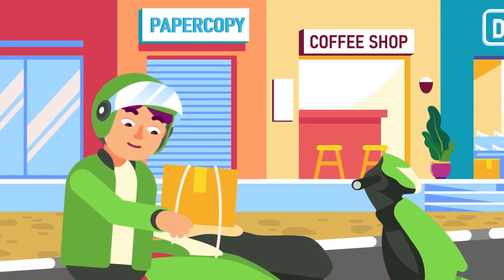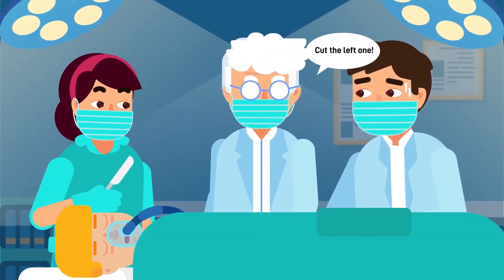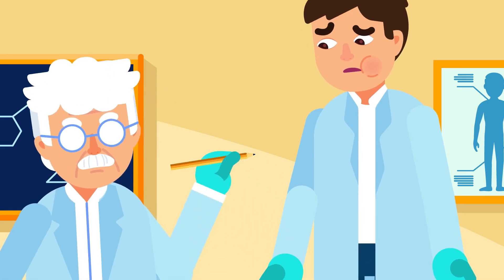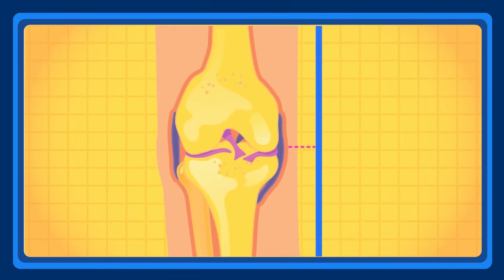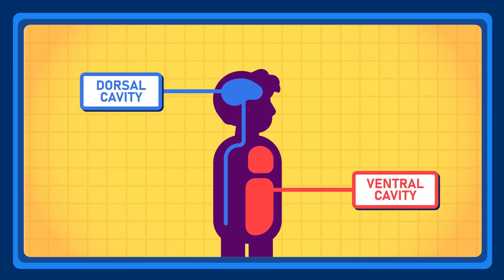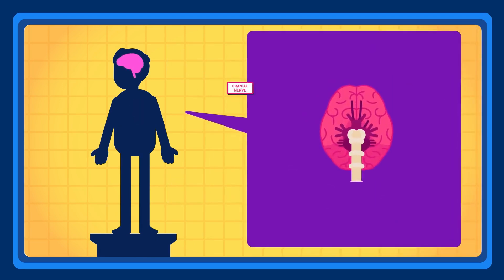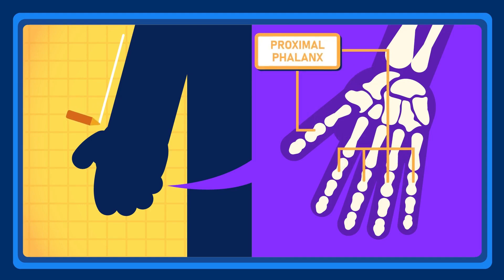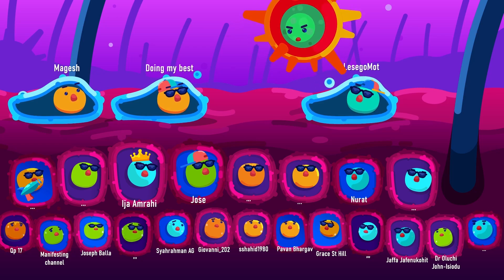Introduction to Anatomy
Master the fundamental stance in human anatomy! Standing upright, facing forward, arms at your sides, this standard pose is the universal language for describing body structure and movement.